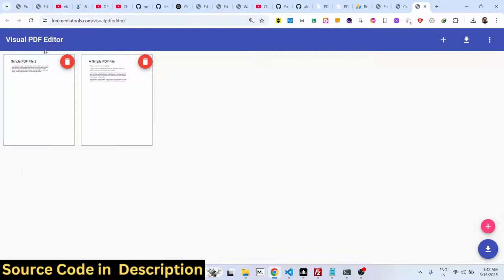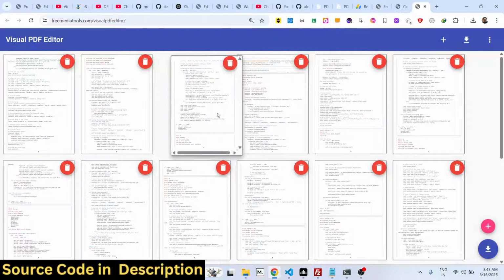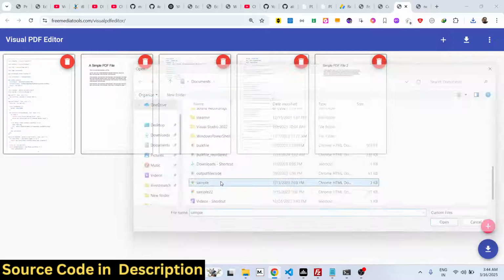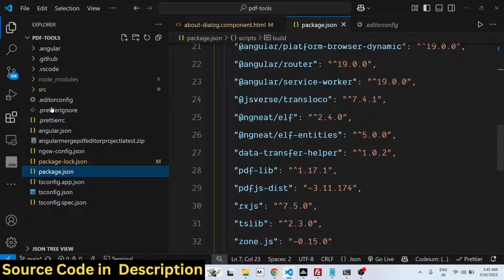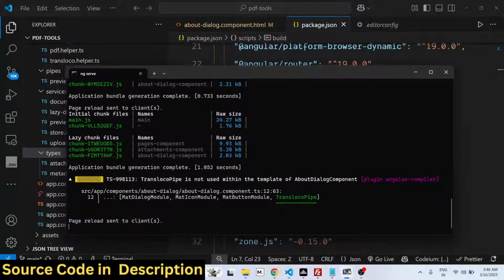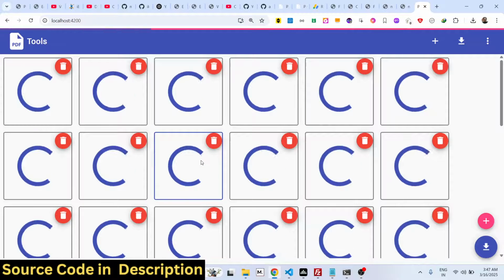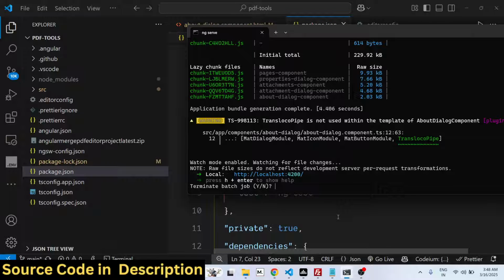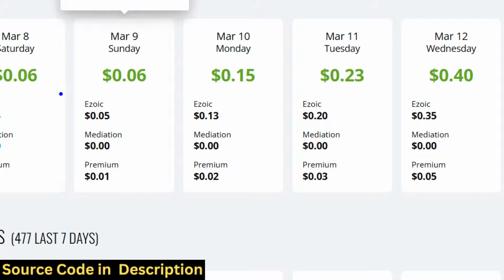I Built this Angular PDF Editor Passive Income 10$/Month Web App Using PDF-LIB in Browser